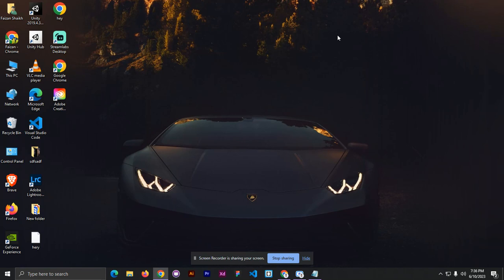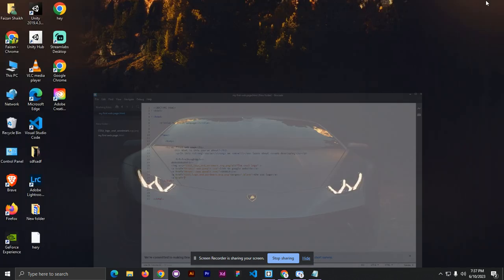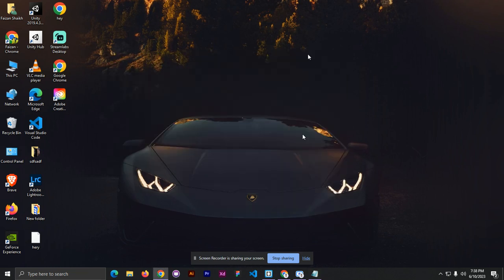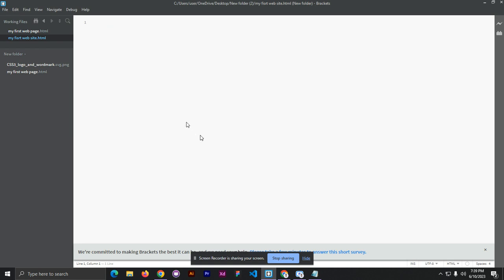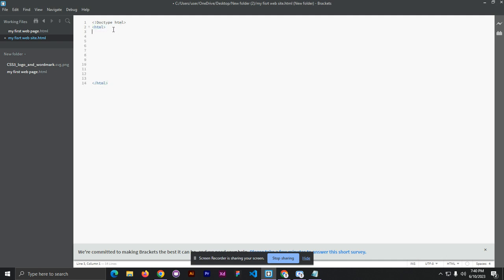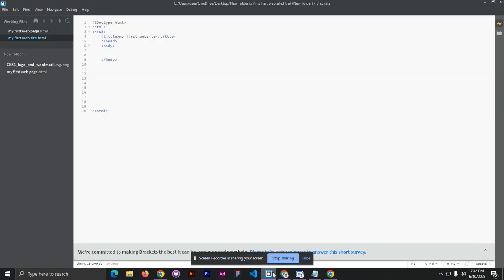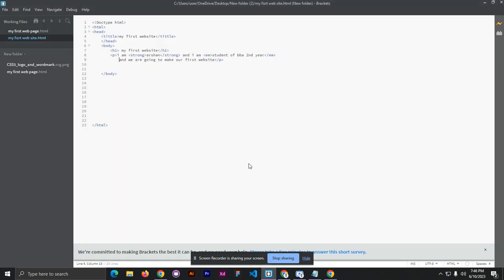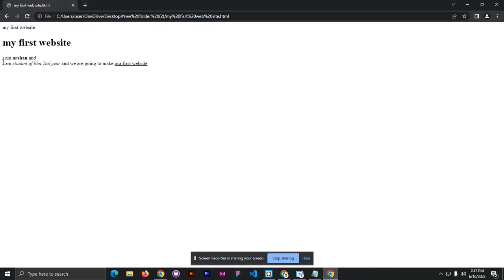Develop you 1st Webpage | Starting with HTML | Pt-1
Welcome to our comprehensive HTML course! In this in-depth tutorial series, we will guide you through the fundamentals of HTML (Hypertext Markup Language) and help you build a solid foundation in web development.  Whether you're a beginner or have some prior coding experience, this course is designed to cater to all skill levels. We'll start from scratch and gradually progress to more advanced concepts, ensuring that you grasp each topic thoroughly.  Throughout the course, you'll learn the basics of HTML tags, elements, and attributes, and how to structure web pages using headings, paragraphs, lists, and links. We'll also cover essential HTML formatting techniques to add emphasis, style, and structure to your content.  As we move forward, we'll explore advanced HTML features like tables, forms, multimedia integration (including images, audio, and video), and the proper utilization of semantic elements for better accessibility and SEO (Search Engine Optimization).  To enhance your lea